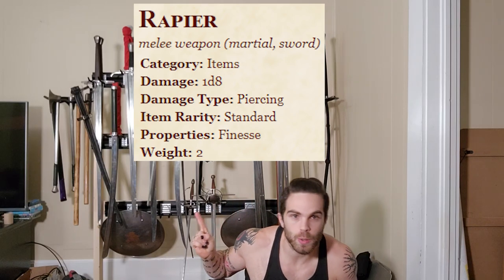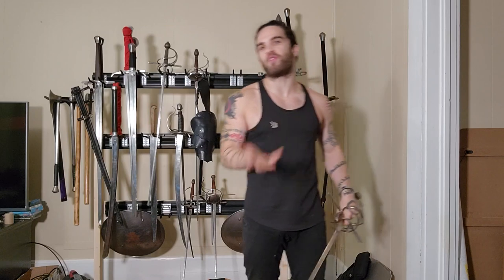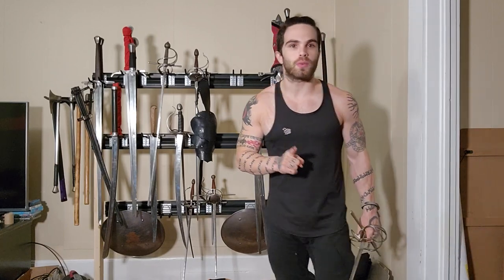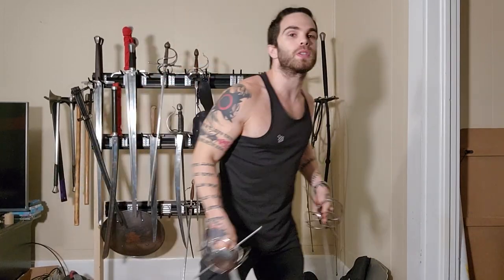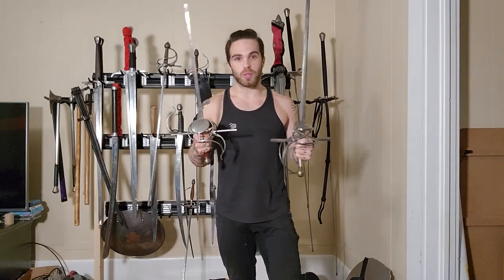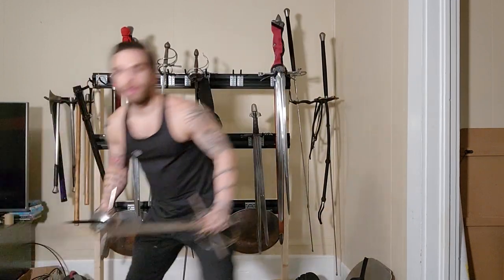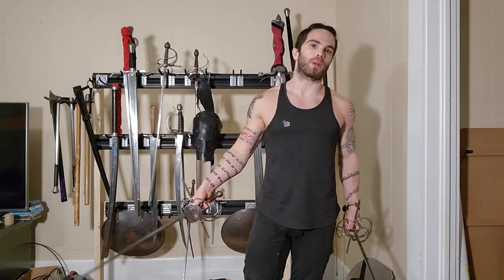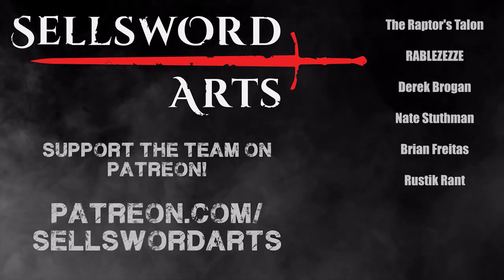The Rapier in D&D